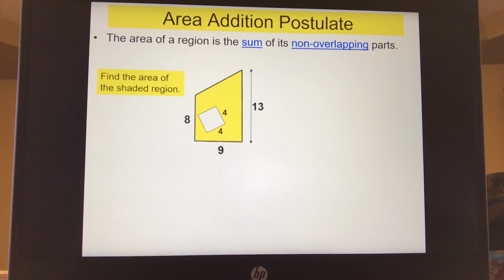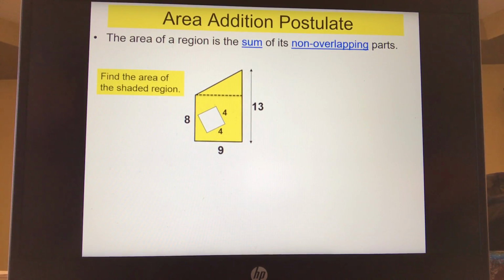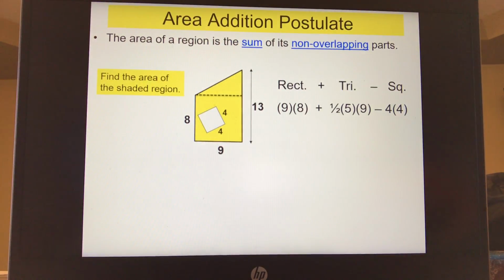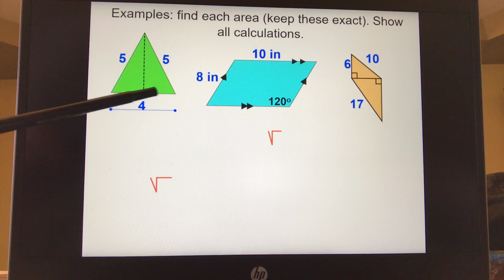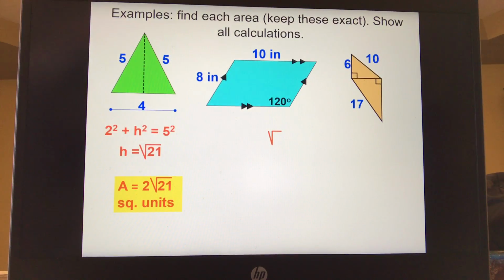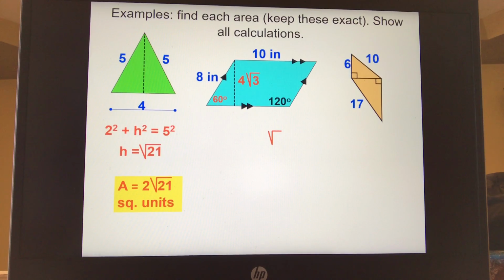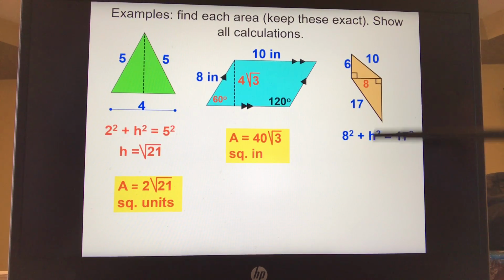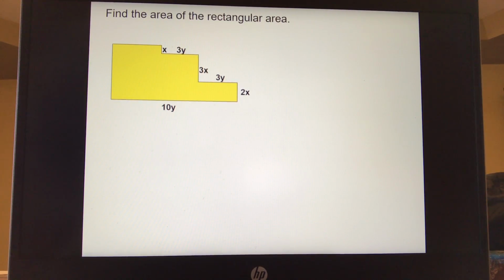9.1 Area Intro. (part 3 of 4)